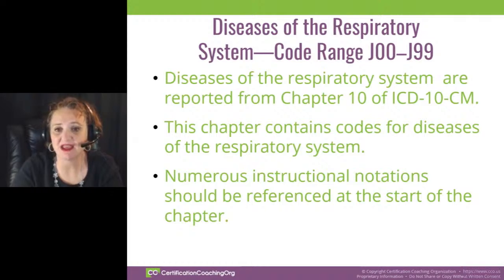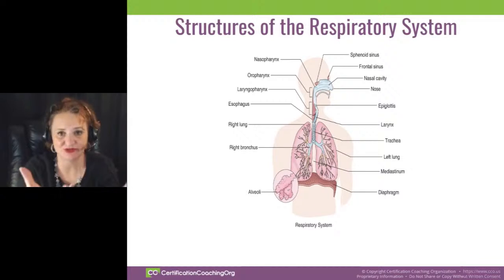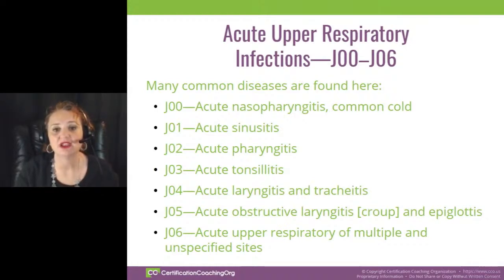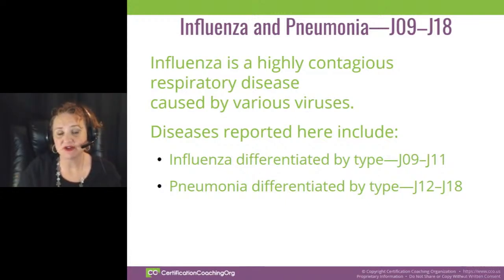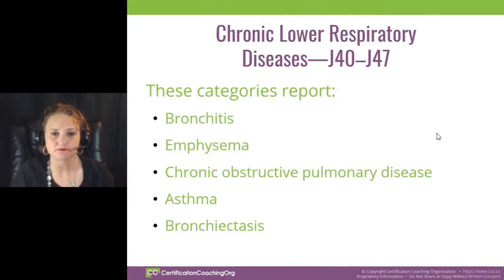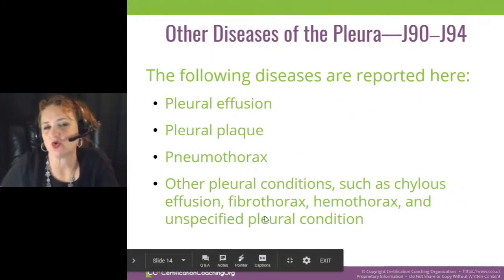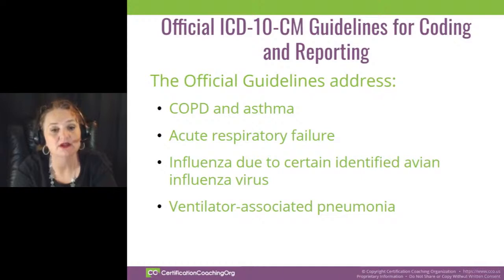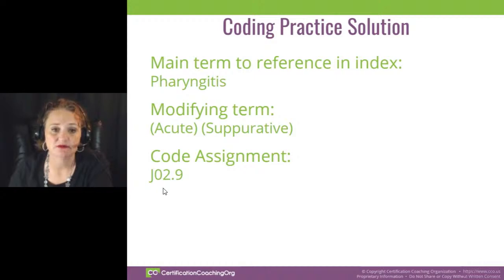ICD-10-CM - Diseases of the Respiratory System